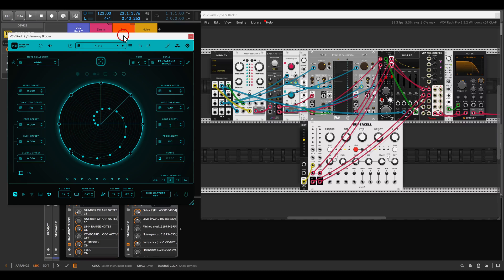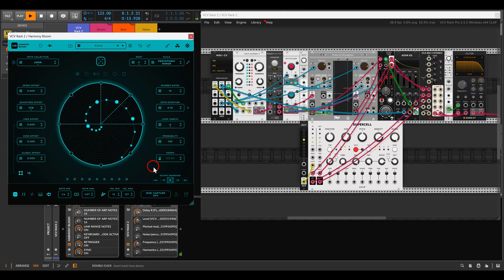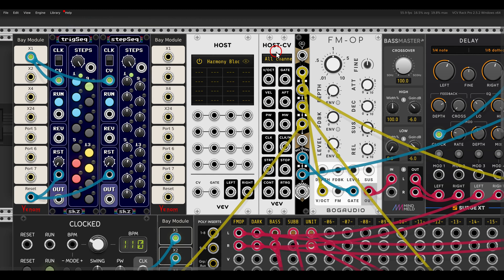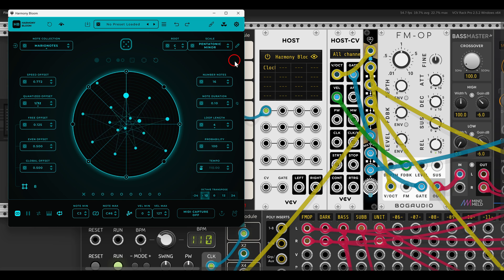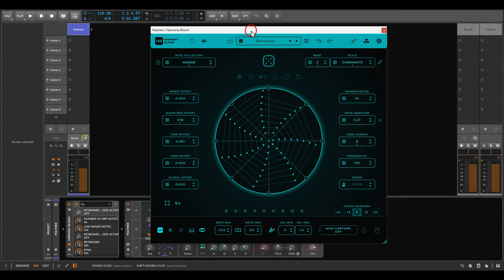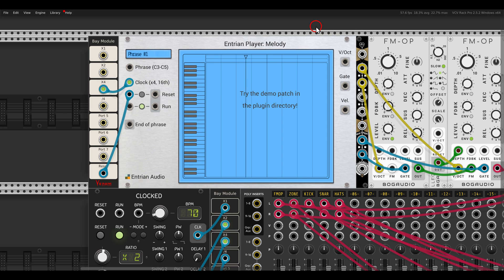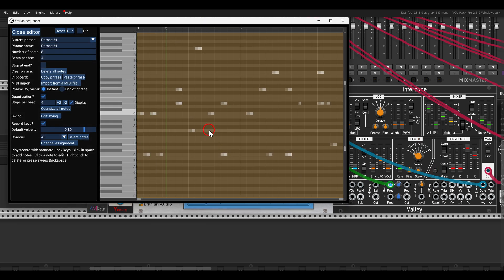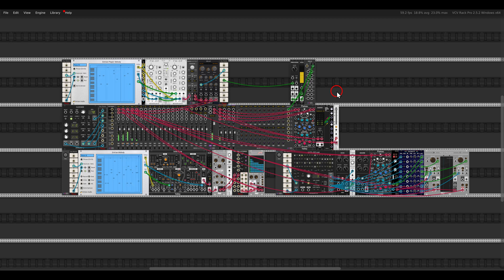3 ways of sequencing VCV Rack with Harmony Bloom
00:00 - Introduction
00:33 - With VCV Pro
02:42 - With VCV Host
05:18 - With Midi clips